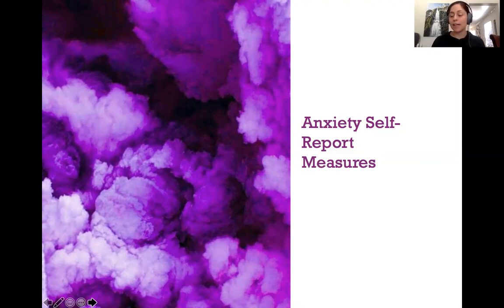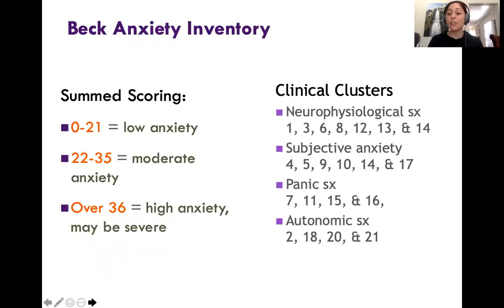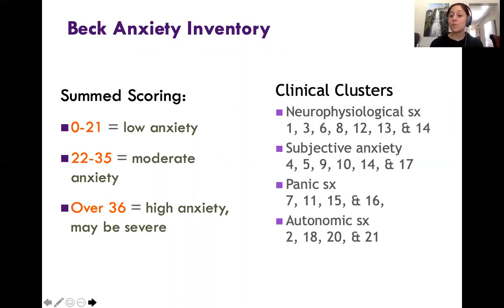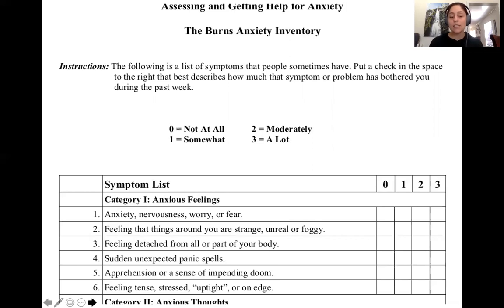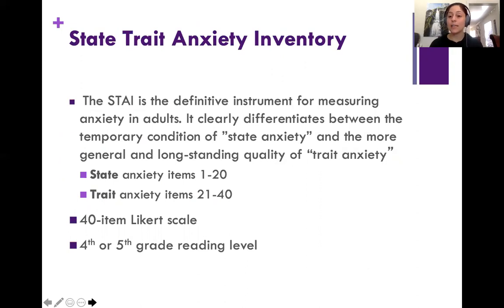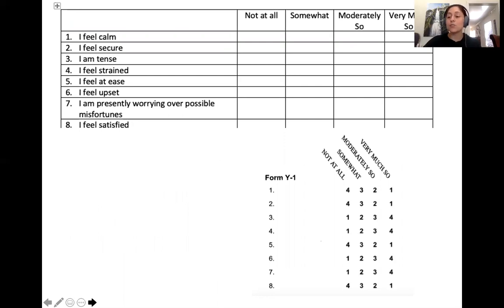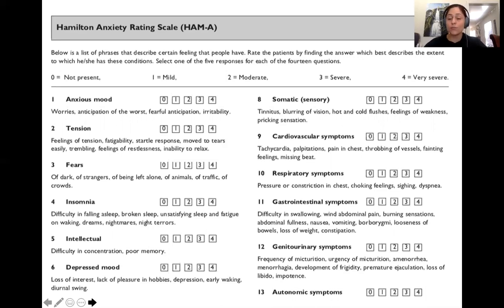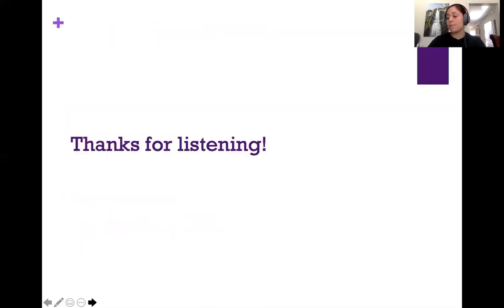Self Report Measures: Anxiety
An introduction to self report measures used to assess anxiety symptoms and severity